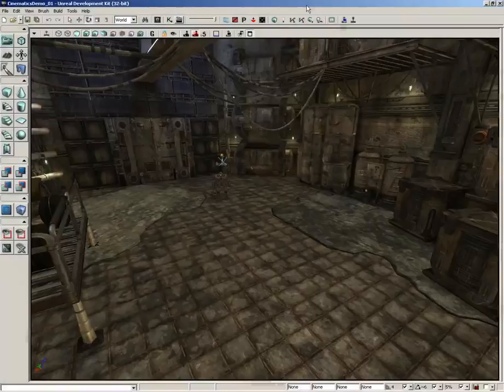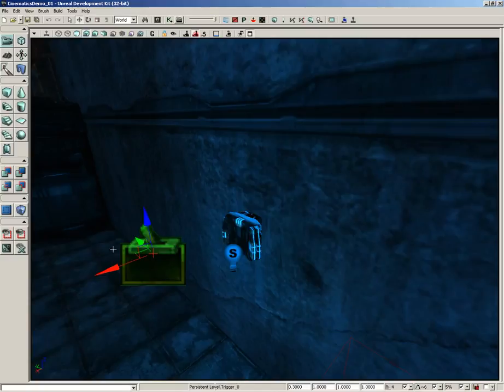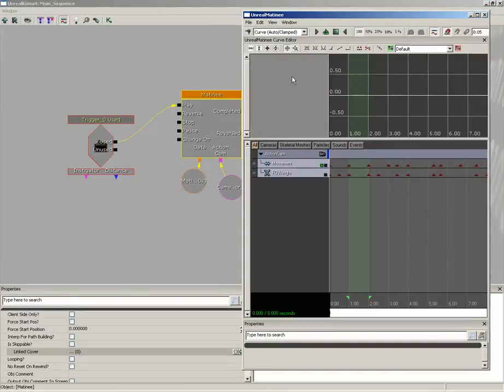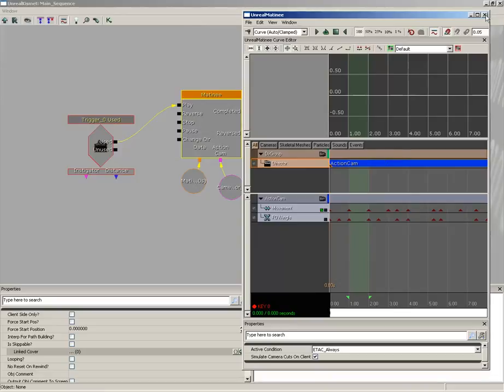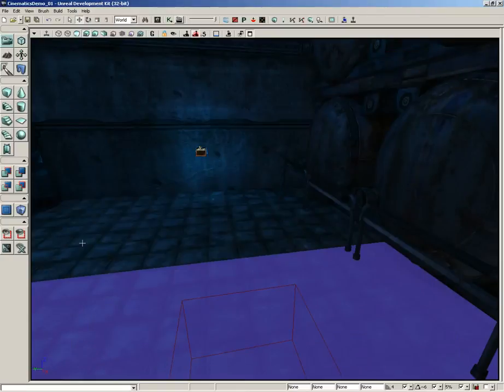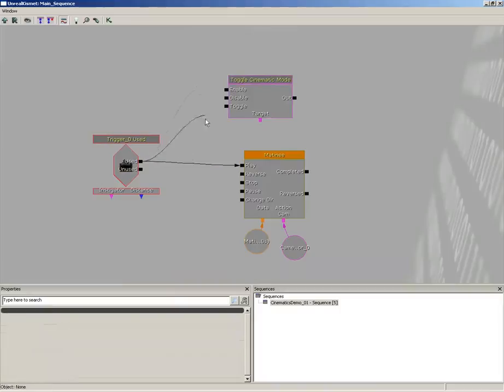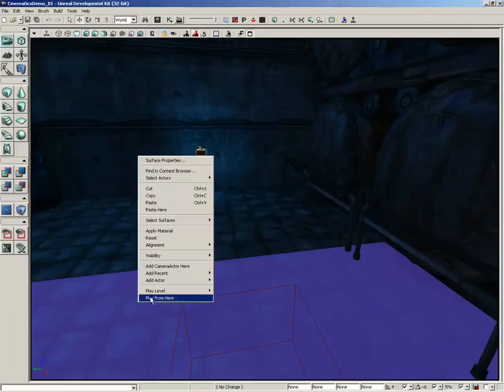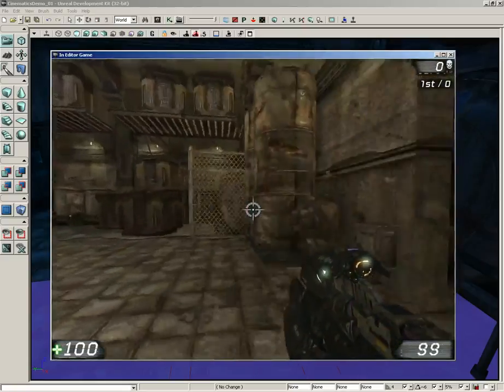14 Cinematics 004 DirectorGroup CinematicMode